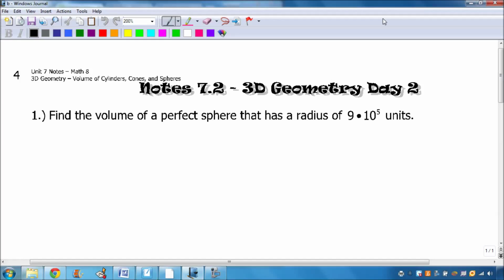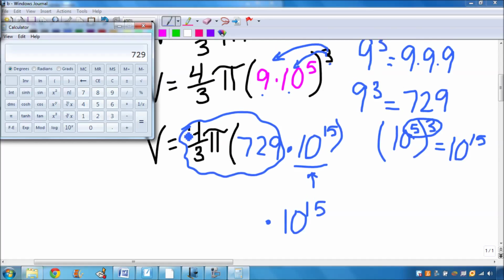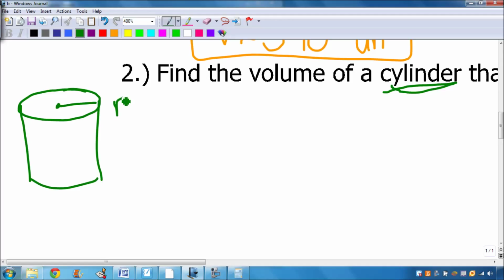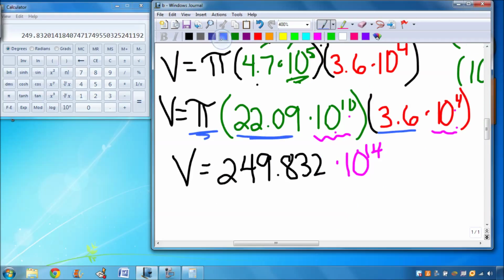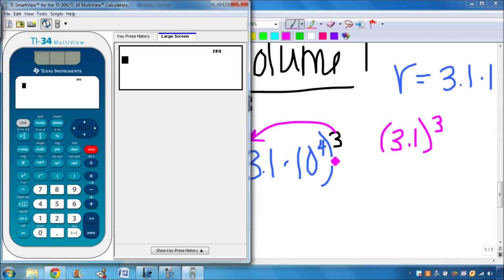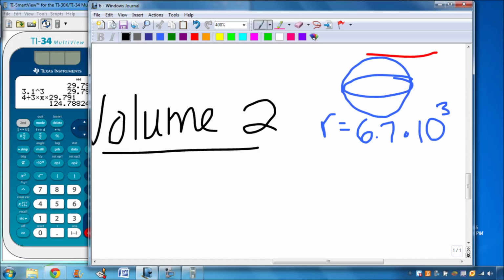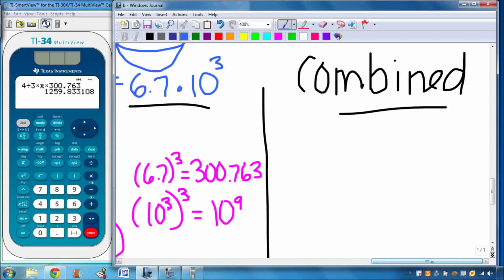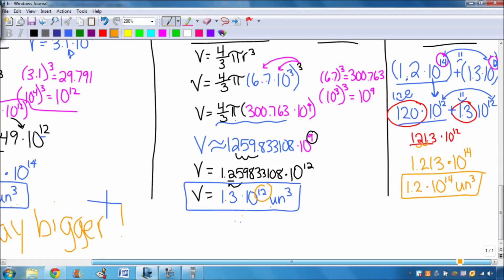Video #7.2 - 3D Geometry Day 2